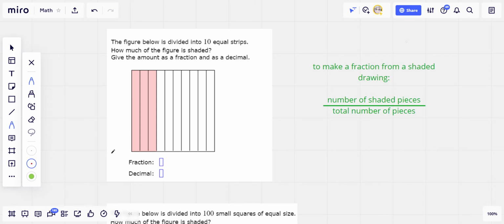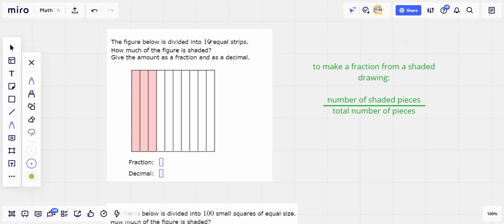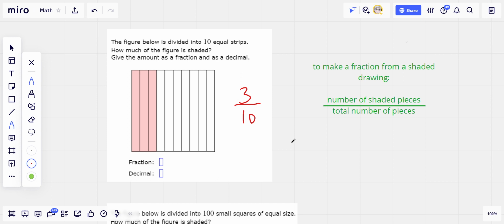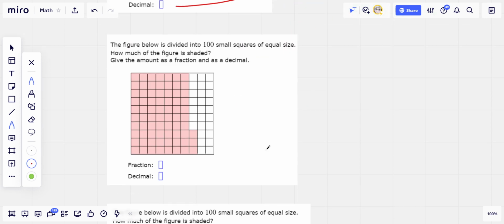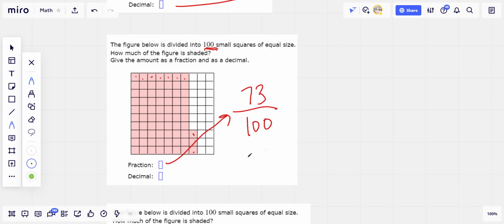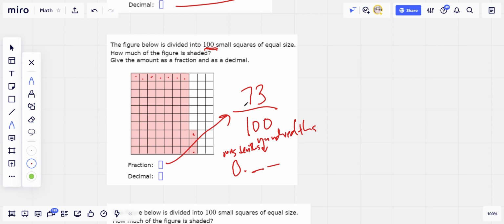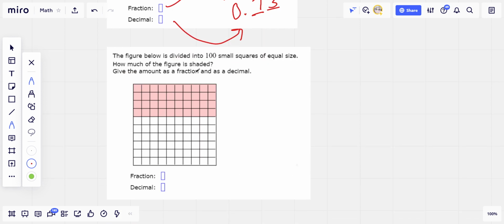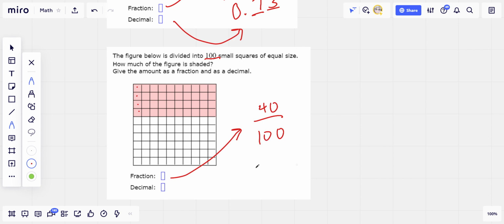Writing a decimal and a fraction for a shaded region